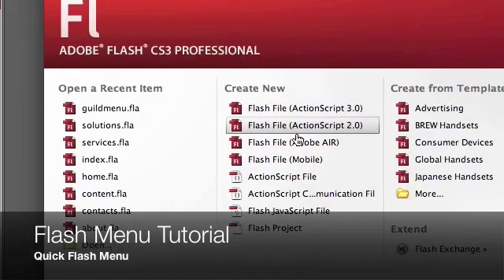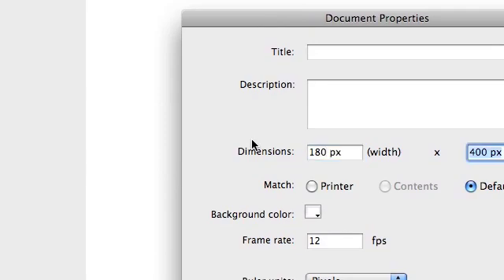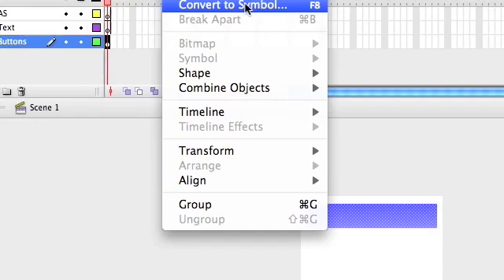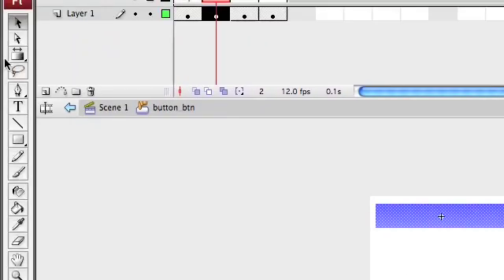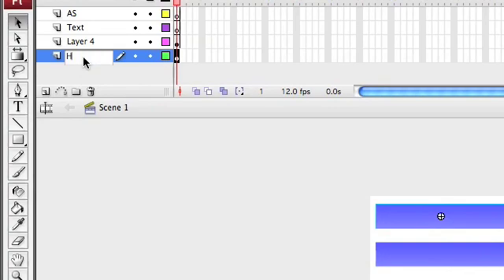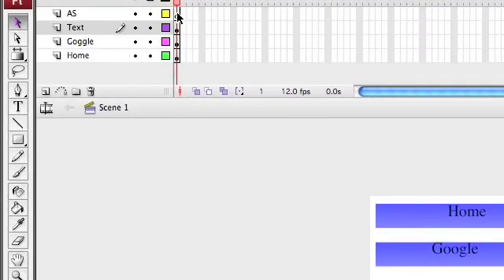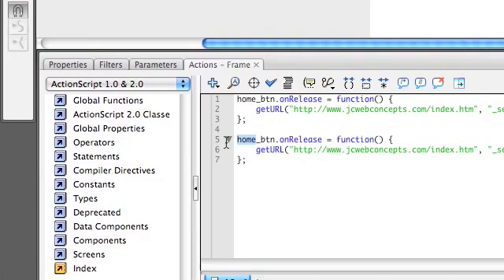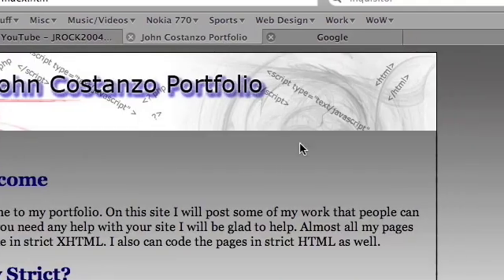Flash Menu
This tutorial will show you how to make a flash menu with URL. I am using CS3 with actionscript 2.0